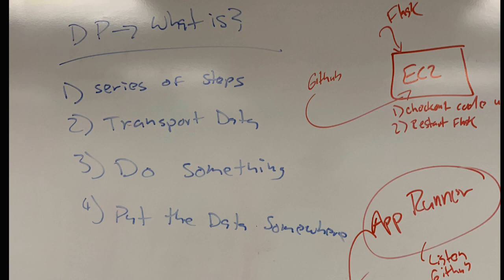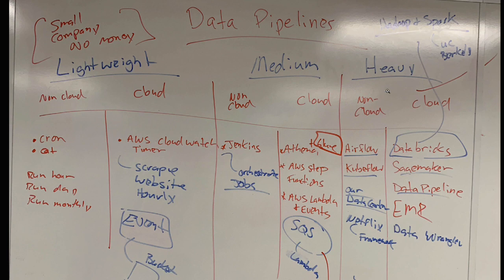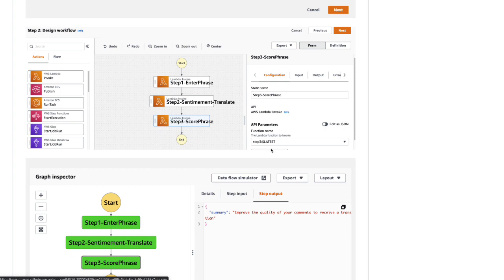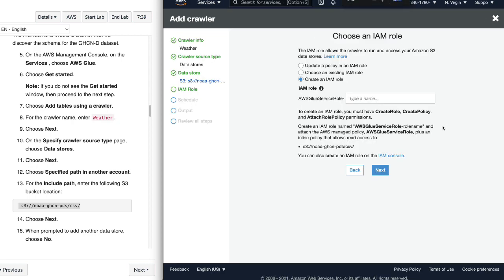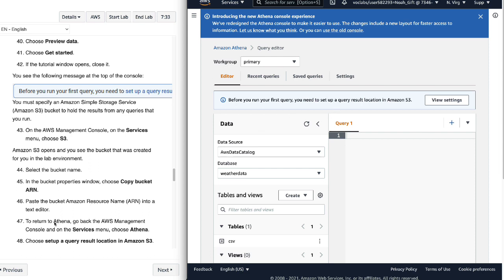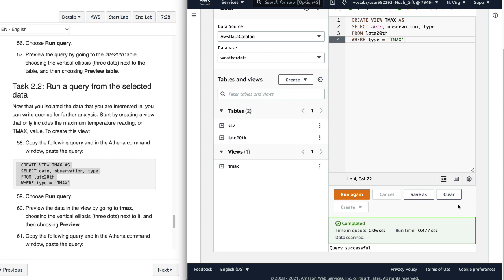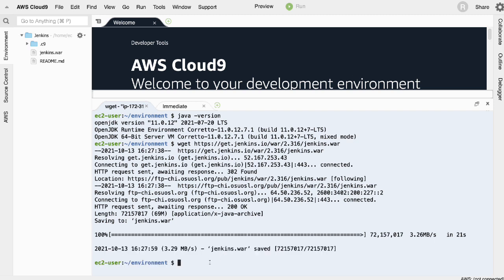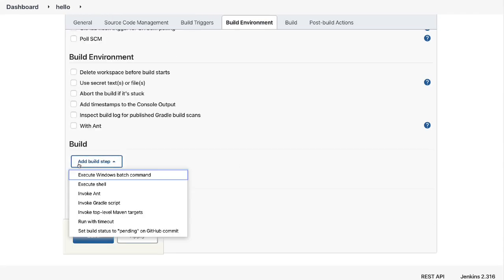Getting Started with Data Pipelines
Learn to use AWS Athena, AWS Lambda, AWS Step Functions and Jenkins If you enjoyed this video, here are additional resources to look at: